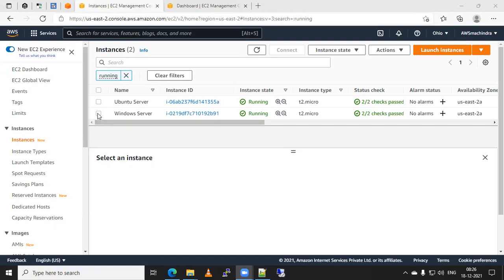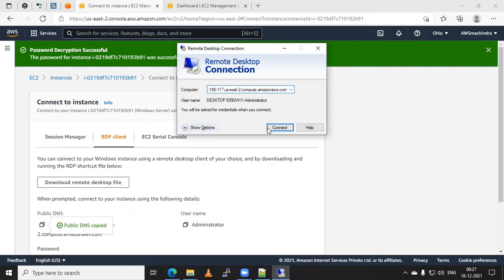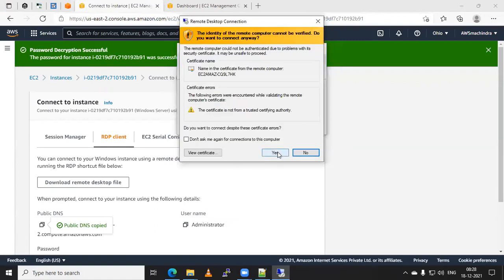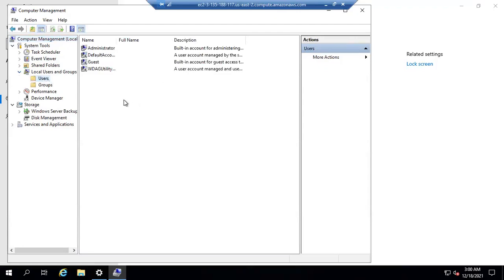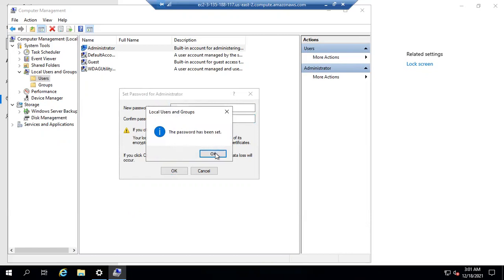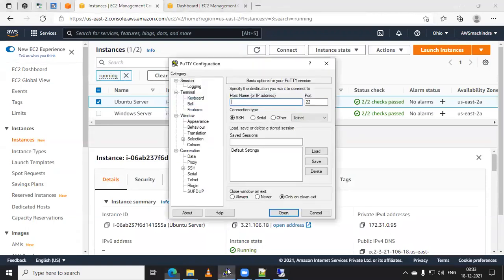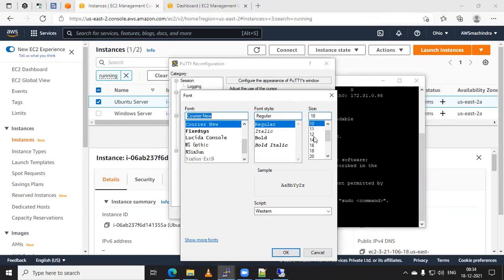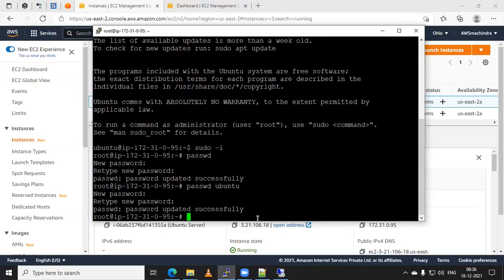Reset password first time on windows server and Linux | Reset Root User Password for first time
In this video, I am showing how to reset the password of the Administrator user in Windows Server for the first time.
Also, I will show the following things in this short video;
1. Two ways to reset Administrator Password in Windows Server.
2. how to create a new user in the windows server.
3. how to remove or delete any user from the windows server.
4. how to reset the password of root user in Linux Ubuntu server.
5. how to reset the password of the root user in Linux Server for the first time.